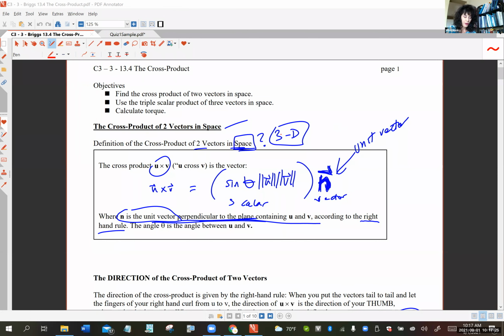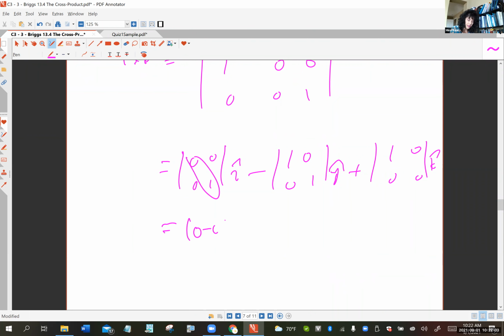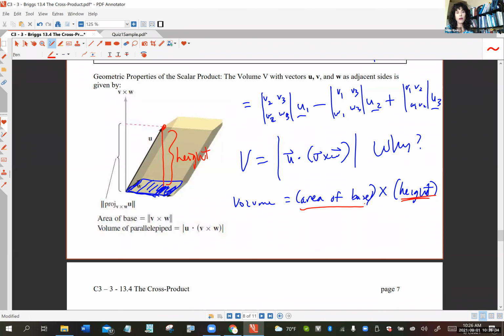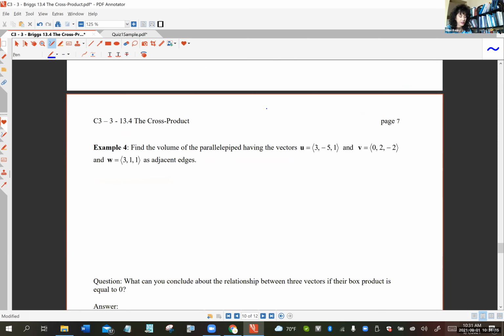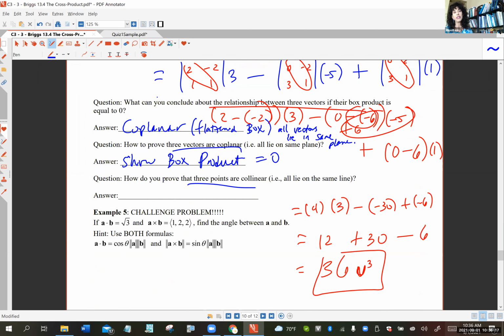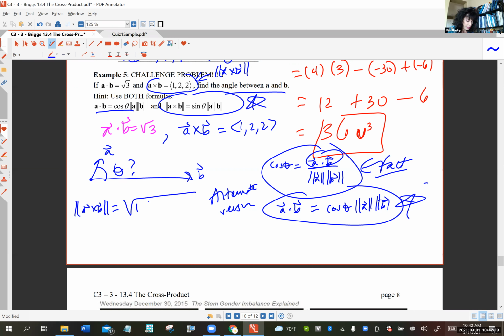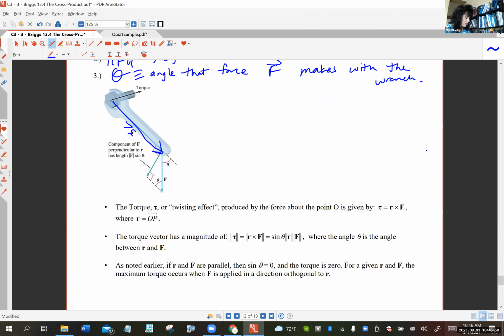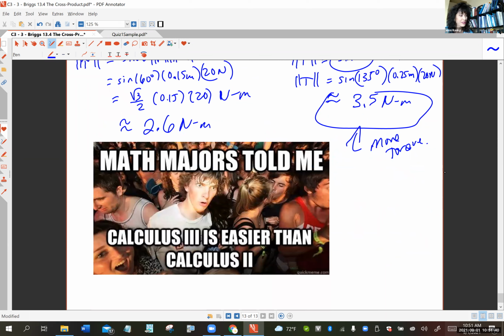Math 252 FA 21 Day #5 Part 1